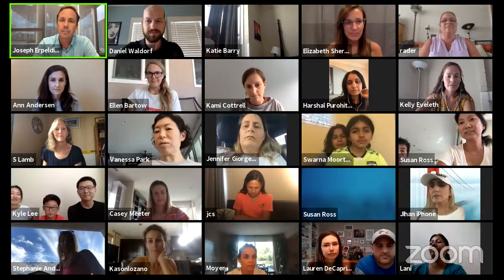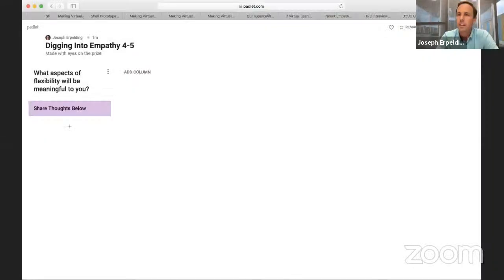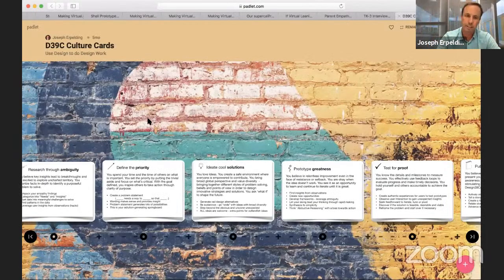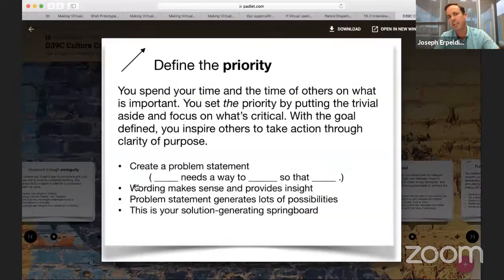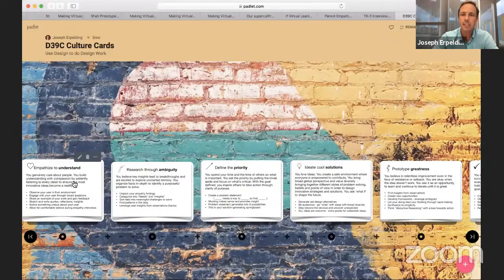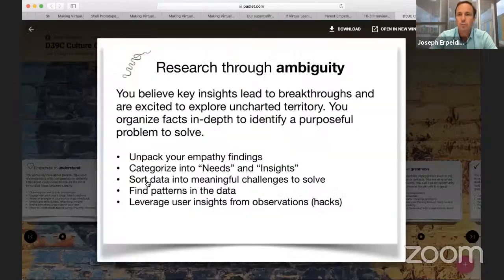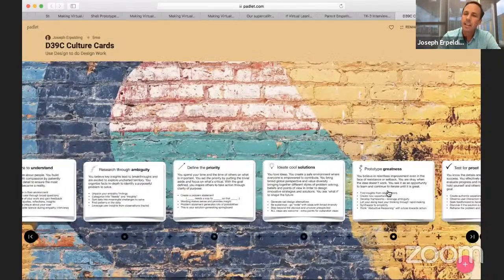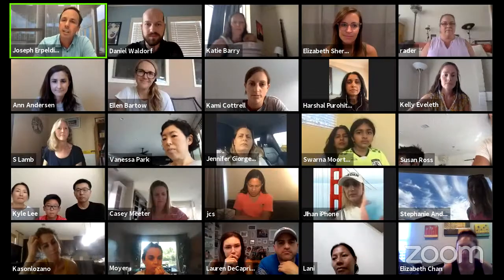Making Virtual Learning Awesome 4-5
It starts with Empathy to gain insights. Join us for our 4-5 parent chat to make virtual learning awesome at D39C.